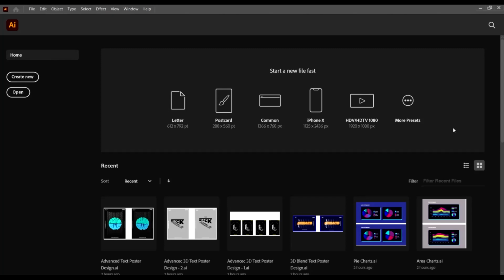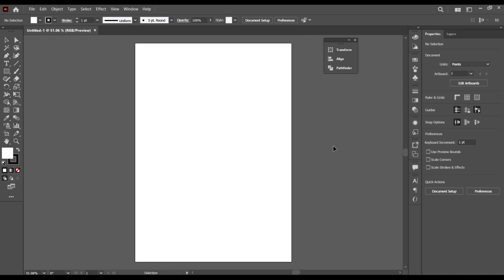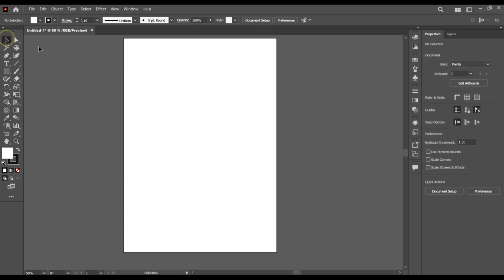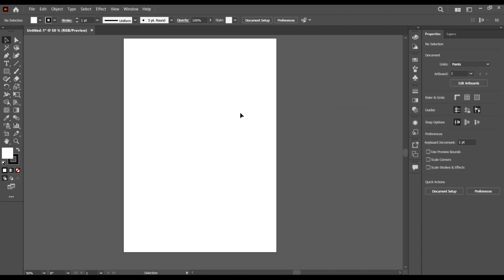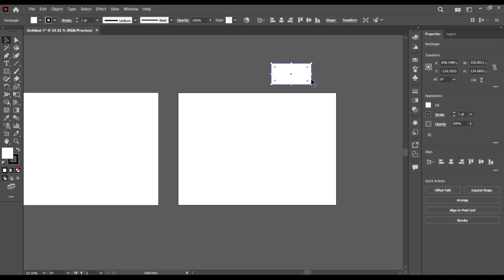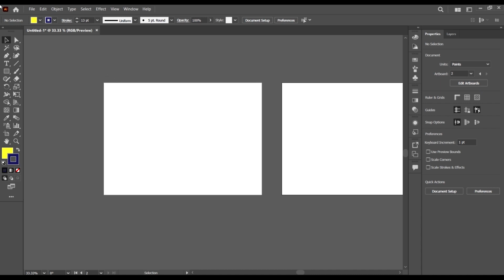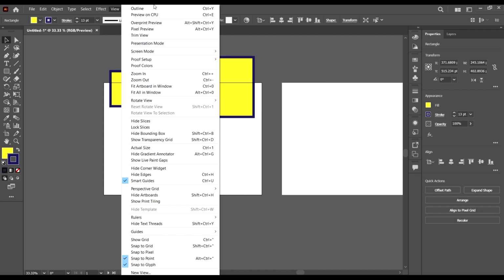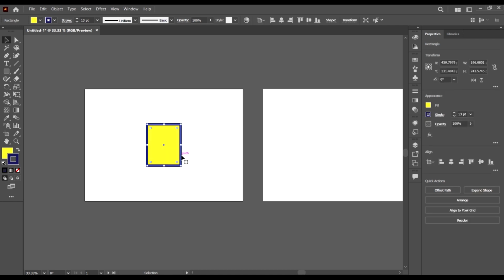Adobe Illustrator Interface - Logo Design Expert Course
This Tutorial is a part of our Logo Design Course. In this video, you’ll learn everything about the interface of Adobe Illustrator, and how to navigate it.